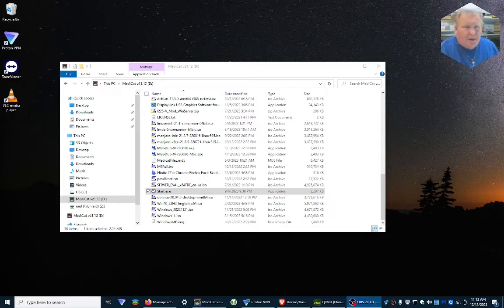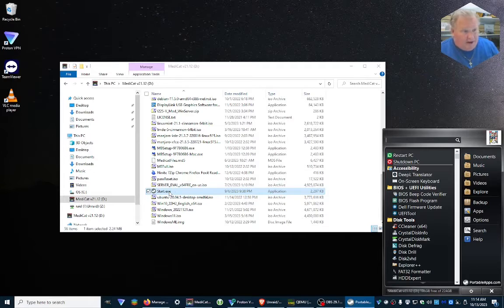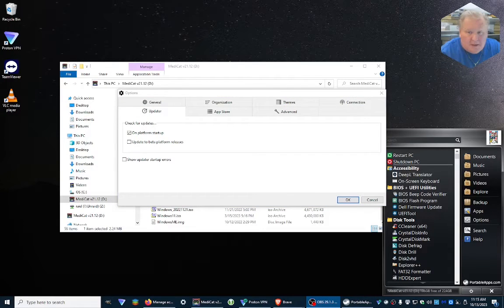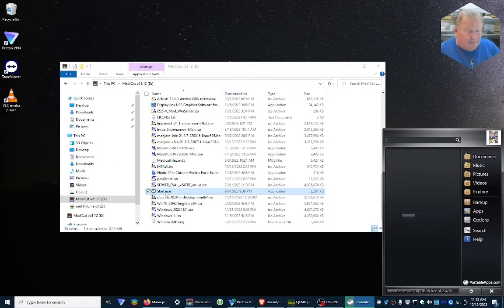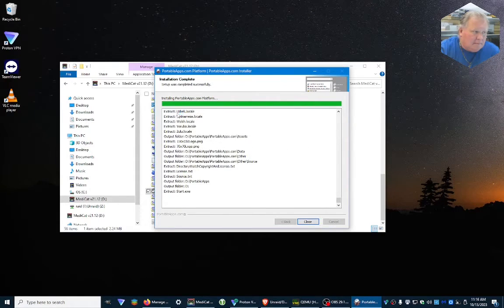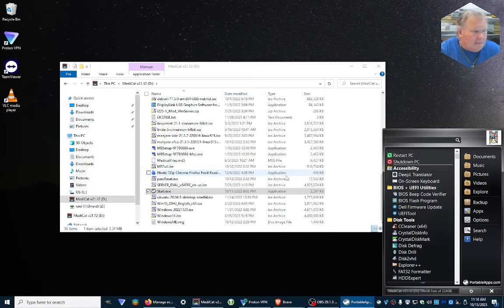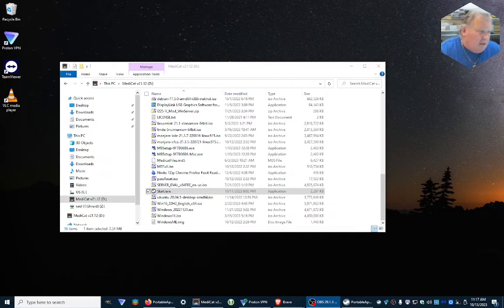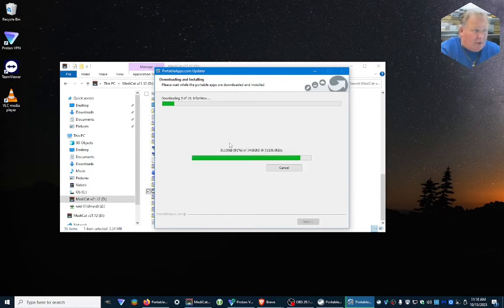Manually Updating the MediCat USB Diagnostic Stick, Main Portable apps & Apps themselves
Welcome to Tri State TechTalks! In this tutorial, we'll guide you through the process of manually updating your MediCat USB Diagnostic Stick. With our nearly 40 years of tech expertise, Tri State Computer Centre LTD is here to ensure your diagnostic tool is always up to date for effective troubleshooting.

🔌 MediCat USB Overview: Understand the importance of keeping your MediCat USB Diagnostic Stick current.

📁 Downloading and Extracting Updates: Watch as we demonstrate how to download the latest updates and extract them to your USB stick. We'll walk you through the steps, making the process clear and straightforward.

🔄 Replacing and Updating Tools: Learn how to replace outdated tools and update existing ones on your MediCat USB. We'll provide tips for identifying which tools need updating and how to efficiently manage your diagnostic resources.

🛠️ Hands-On Demonstration: Join us as we perform a live update, so you can follow along and keep your MediCat USB stick optimized for diagnosing and troubleshooting various tech issues.

🚀 Stay at the Cutting Edge: Keeping your MediCat USB Diagnostic Stick up to date ensures you have the best tools at your disposal when you need them most. Don't miss out on the latest diagnostic capabilities!

Tri State TechTalks—empowering you to master your tech tools with confidence!